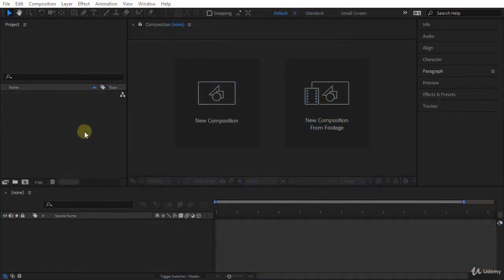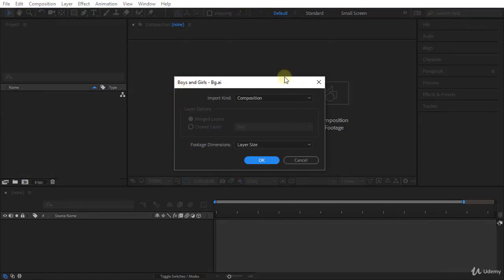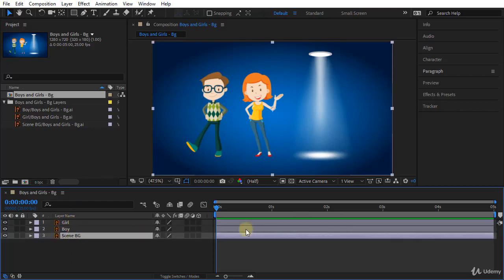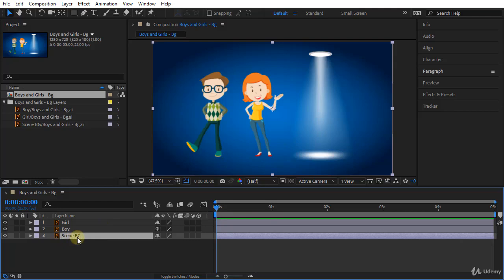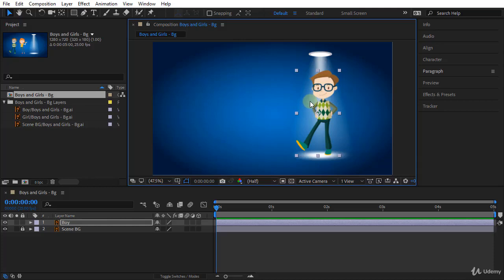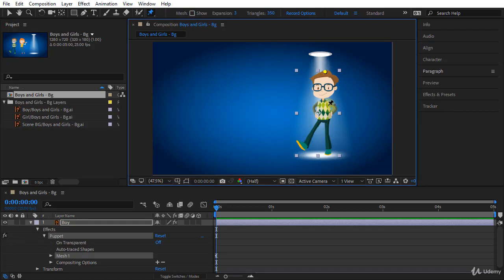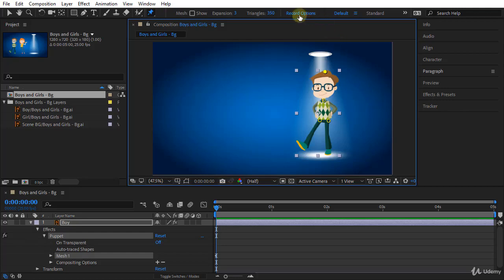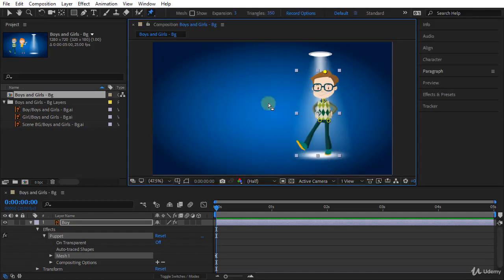A simple concept to get ahead